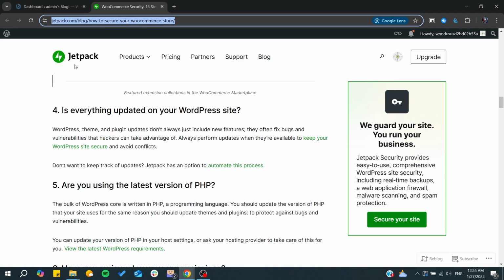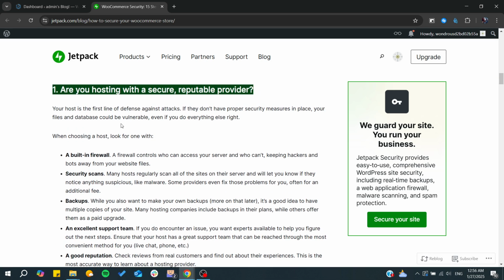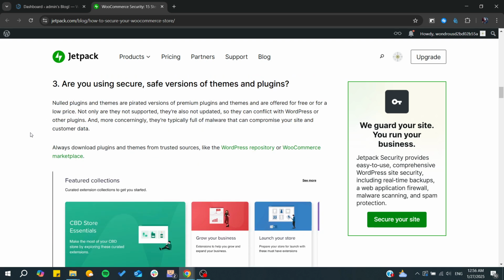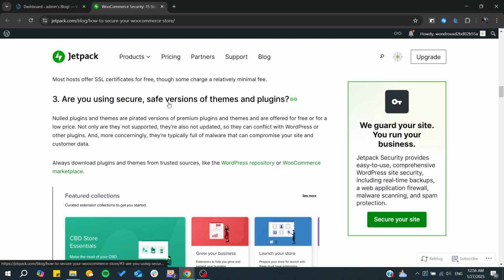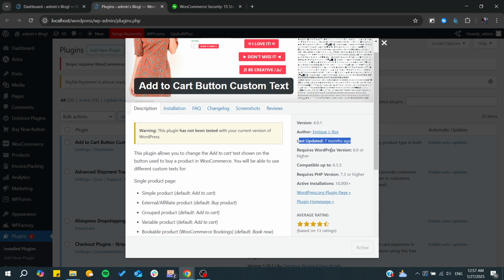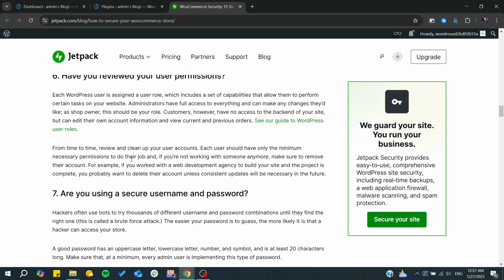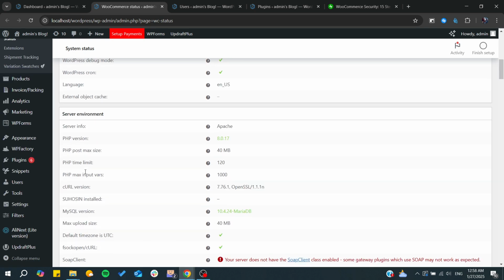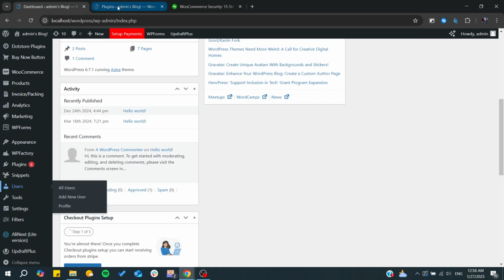How To Secure WooCommerce Tutorial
Today we talk about secure woocommerce,woocommerce security,woocommerce tutorial,woocommerce firewall